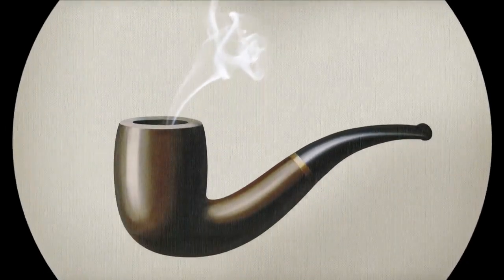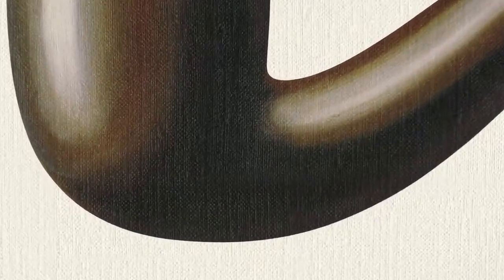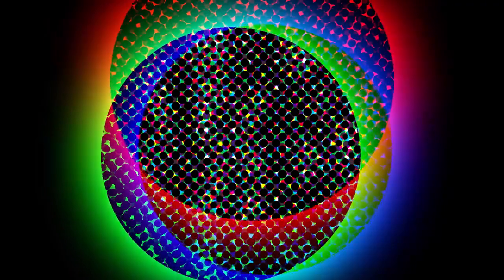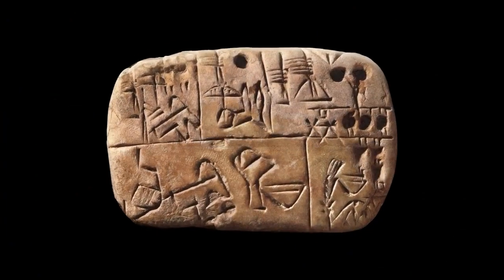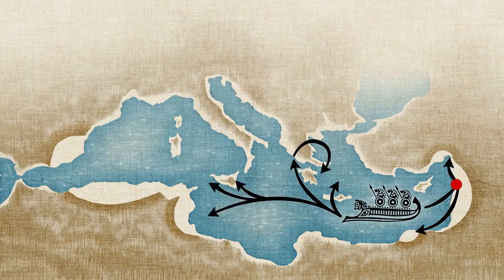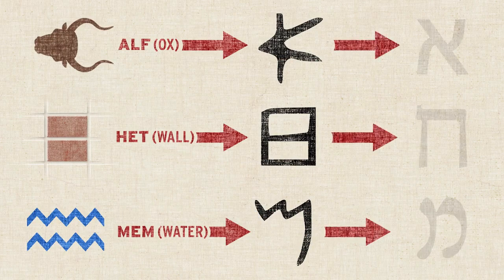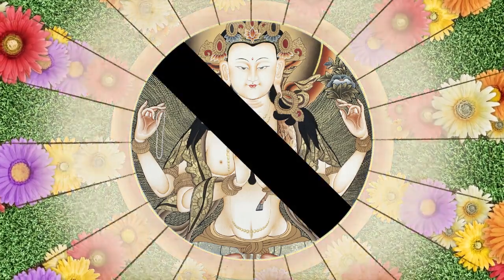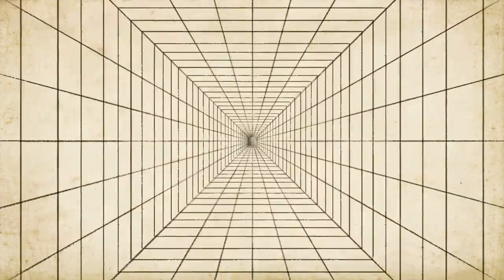Vanishing Point – Beware of Images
From cave paintings to virtual reality, this is the history of media you will never see on mainstream media.

Beware of Images - Chapter 1.

Watch all 14 chapter and learn about:

•The evolution of communication technologies
•The history of religious and military propaganda
•The birth and influence of modern advertising
•The representation of women and minorites
•The rise of Hollywood and the studio system
•The consolidation of media conglomerates
•The history and current state of copyright legislation
•The digital revolution, social media and video games.